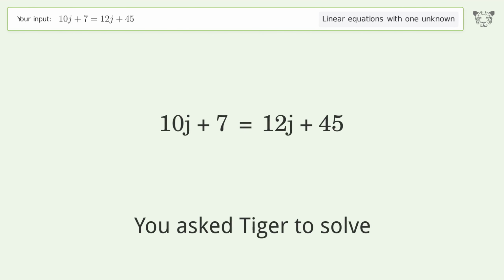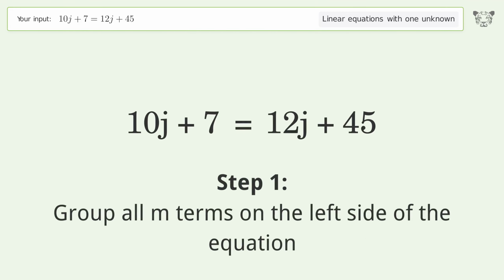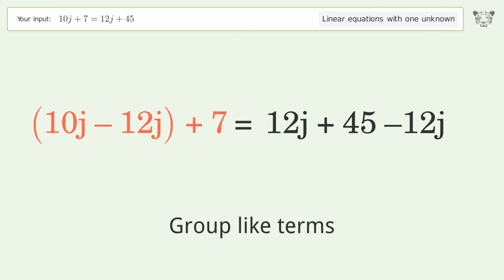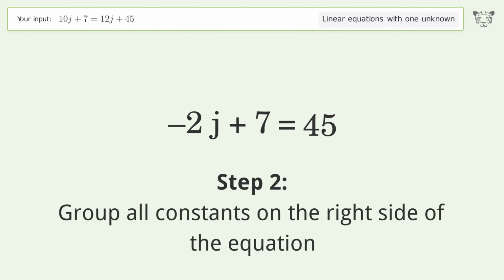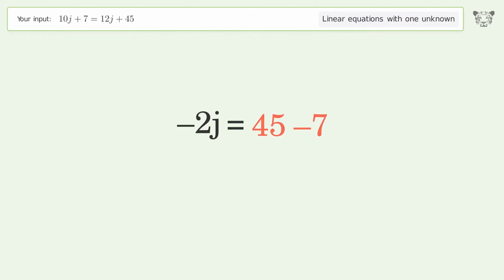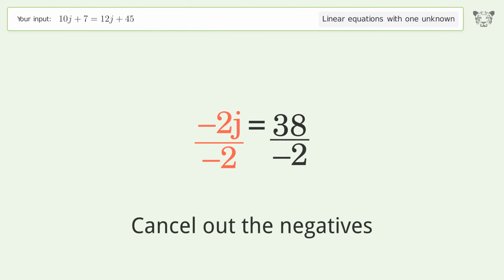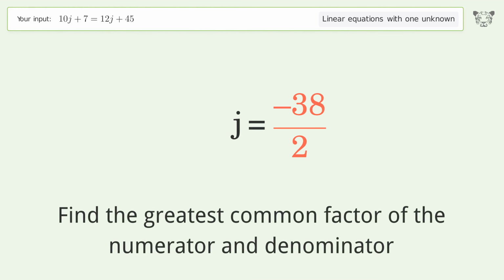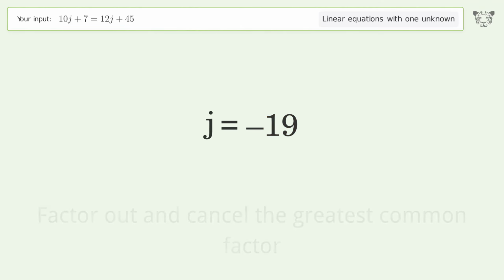Solve 10j+7=12j+45: Linear Equation Video Solution | Tiger Algebra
Struggling with 10j+7=12j+45? Watch our step-by-step video on Tiger Algebra to master this linear equation effortlessly.